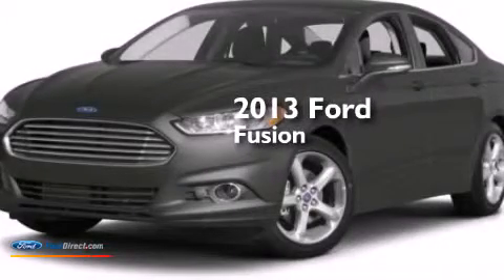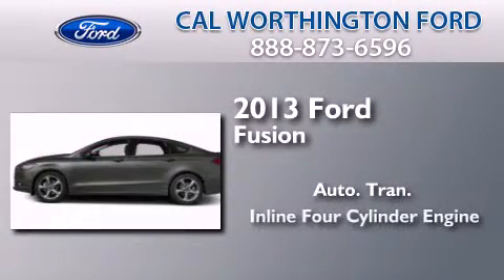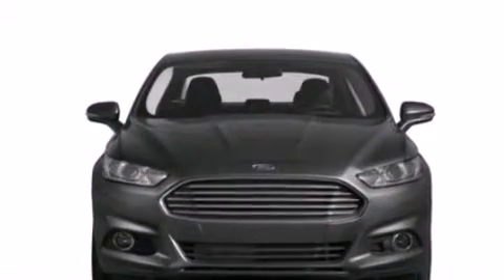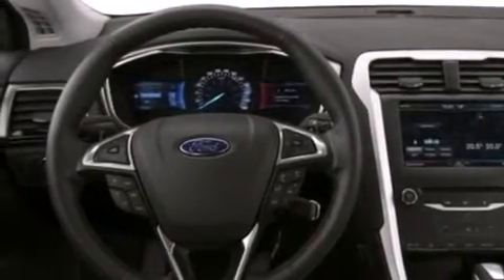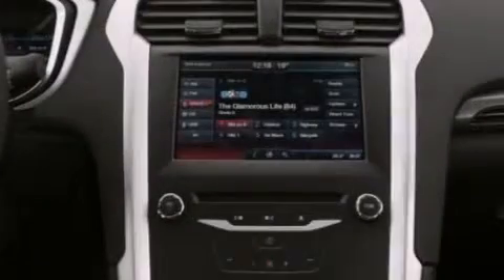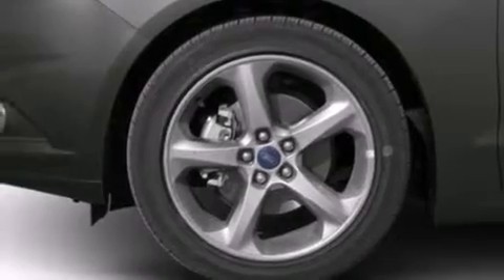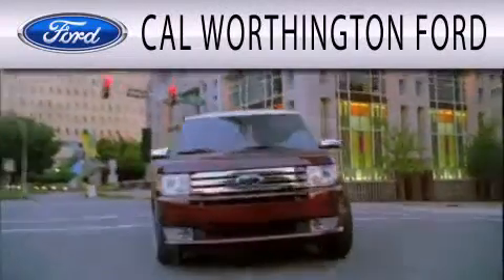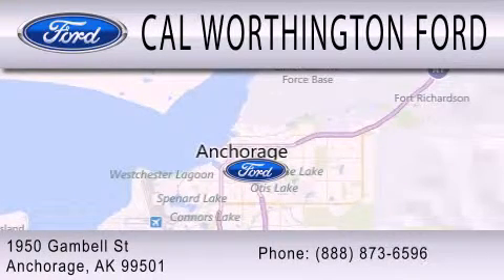2013 FORD FUSION Anchorage AK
We are proud to present this 2013 FORD FUSION . We have been honored to serve the Anchorage AK area , we promise that your experience at our dealership will exceed your expectations ! Year : 2013 Make : FORD Model : FUSION Engine : 1.6L I4 16V GDI DOHC TURBO Trans .